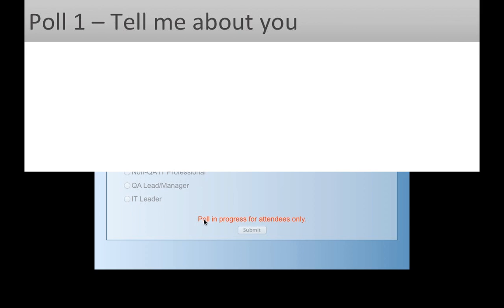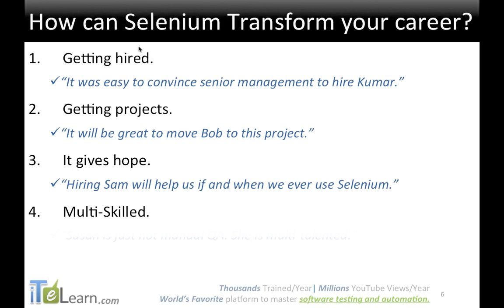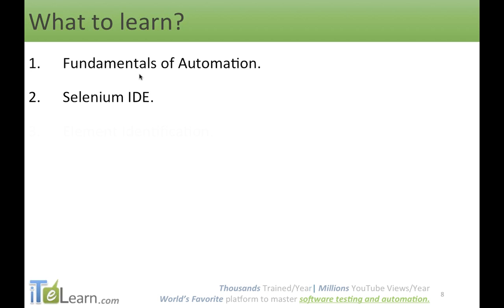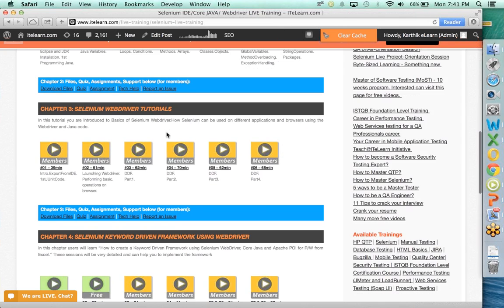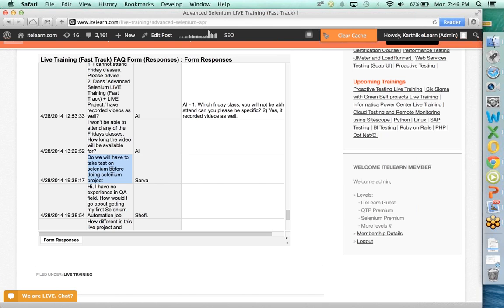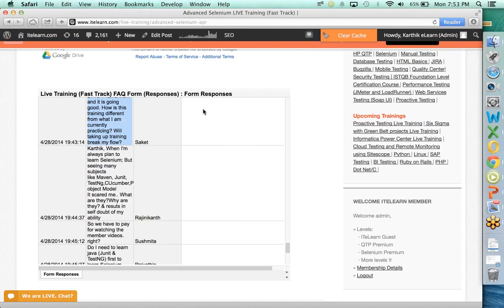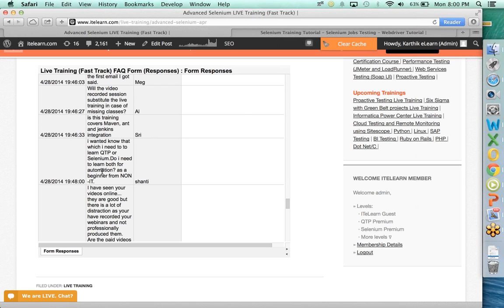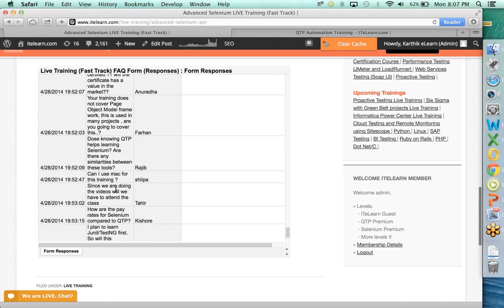Why Selenium can transform your QA Career? Selenium Training, Webdriver, Java and Advanced Framework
MoST-III batch is a 10-12 weeks intense online training program designed to transform any beginner in IT to a QA professional.

After 5 years of creating a gigantic online presence on virtual QA Trainings, we are proud to launch our first training center. This center will be launched in India (A.S.Rao Nagar, Hyderabad) in the coming few days. We invite you all to join for a in-class and live webinar on 10th August @ 5 pm IST for a brief walk through of our complete Training programs and plans at ITeLearn.

Karthik and other trainers will be conducting the sessions LIVE from US and across the globe. You will have the chance to participate in-class for Trainings and LIVE project. Apart from LIVE trainings and LIVE Projects, we will also be scheduling trainings with our existing highly popular recorded videos along with LIVE Technical support.

Selenium -- The Myth and The truth
Who are you? Poll 1.
How can Selenium help you? Poll 2.
Do you / Can you really learn Selenium? Poll 3.
Then, how and what?

Fundamentals of Automation.
Selenium IDE.
Element Identification.
WebDriver
Core Java, JUnit, TestNG.
Automation Frameworks.